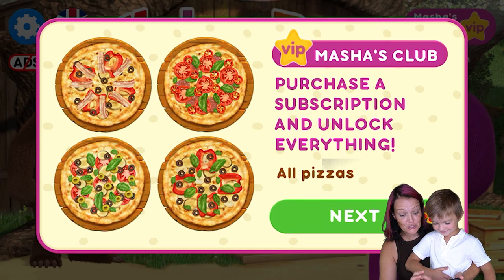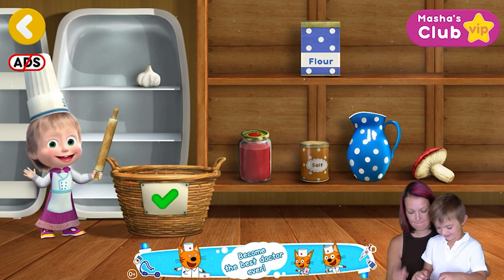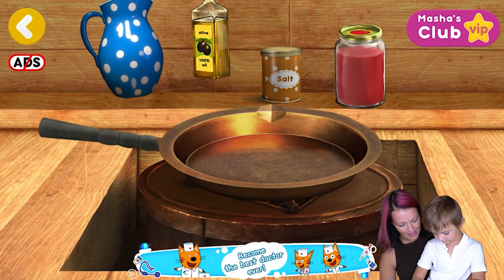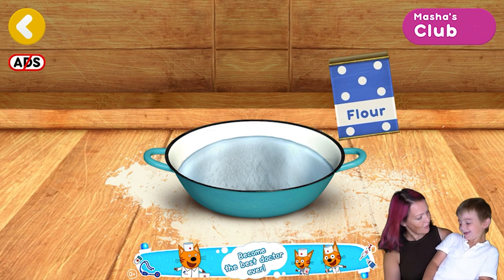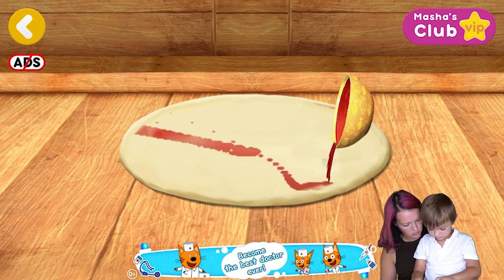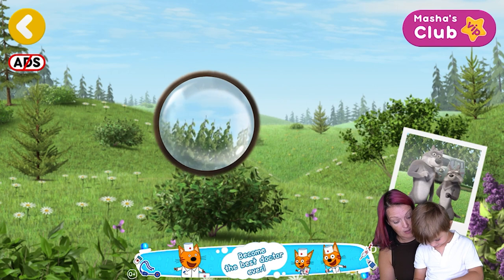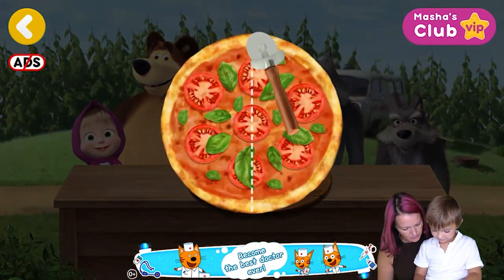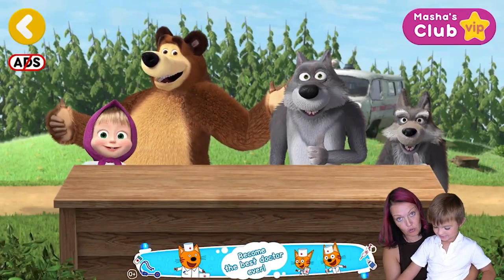Masha and the Bear - Pizzeria gameplay with Ima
♥ About this channel: Ima and Jessy is suitable for kids aged from 3 to 10. Since Ima has an autistic spectrum disorder, he chooses the games to play himself, because his biggest dream is to become at least as famous  youtuber as @MrBeast. All games are easy to understand, kid-friendly and safe. In games, children improve memory skills, reaction, they  learn colors, letters, numbers and more. Since Ima is very sensitive to sounds, he chooses the music that plays in the games to be suitable for children with ASD.
Join us and your kids will play and learn in the same time.